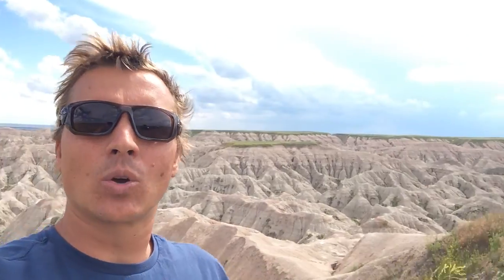Evapotranspiration concepts - part 1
Evapotranspiration concepts
Water Resources Engineering education series.